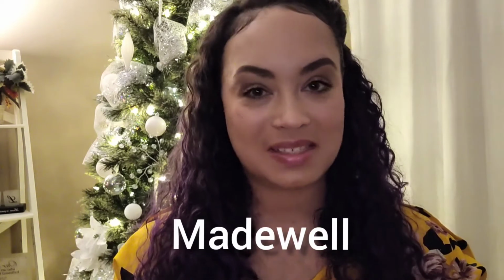Brands That Make Money Over & Over On Poshmark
In this video we cover 5 brands that resellers should not leave behind. These brands continually make money and are fairly easy to find. These brands make money, honey!
poshtipsandtricks VLOGMAS Day 14 Poshmark Reseller Tips!

Thanks for stopping by My aJENda!!

5 PAIR OF LASHES UNDER $10

WHERE I THRIFT 💙

GOODWILL
FACEBOOK MARKET PLACE
LOCAL CONSIGNMENT STORES
BARGAIN STORES
DISCOUNT RETAIL STORES
POSHMARK COMMUNITY
PLATOS CLOSET
LOCAL THRIFT STORES

INTRO
Musician: Jef